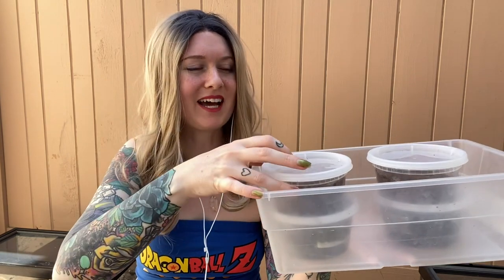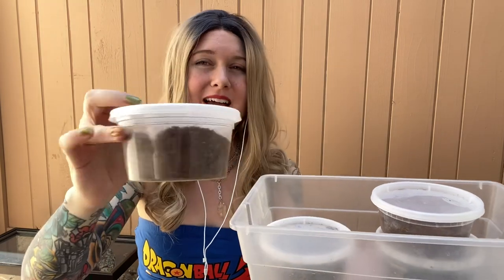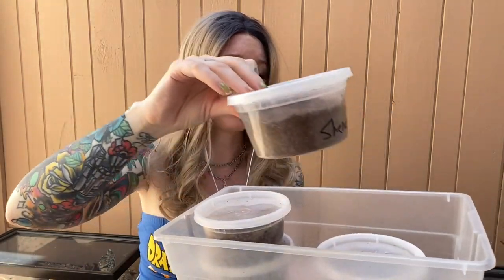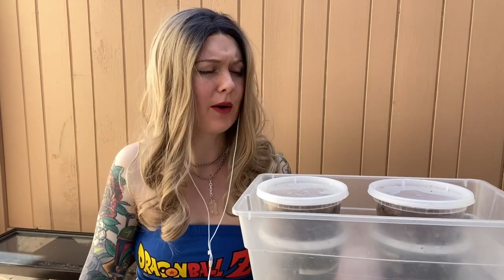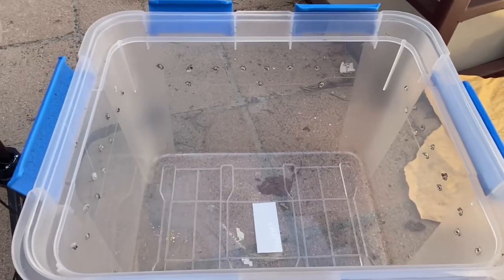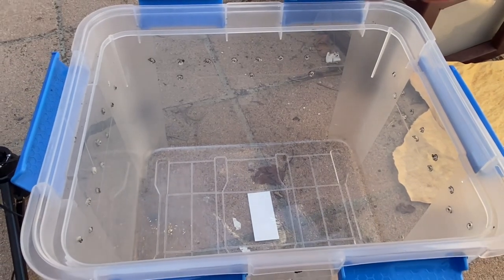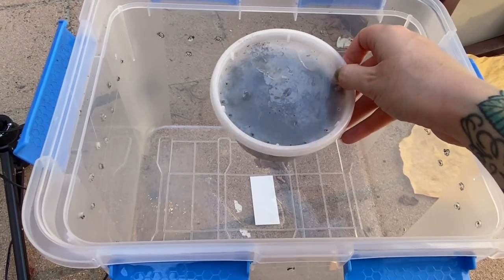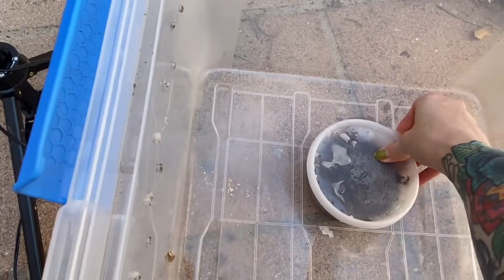Live bug unboxing! dream beetle or angry centipede?!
In this video I unbox some amazing critters from coast2coastbeetles! I didn’t know what was in each cup so it was a mystery! I ended up with a rhino beetle pair, a tiger centipede, and a Hercules beetle!